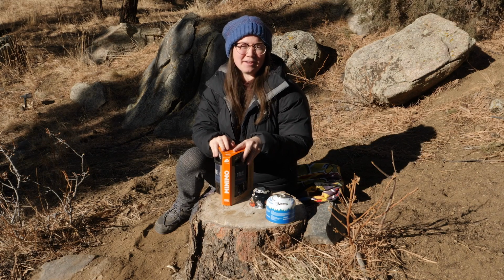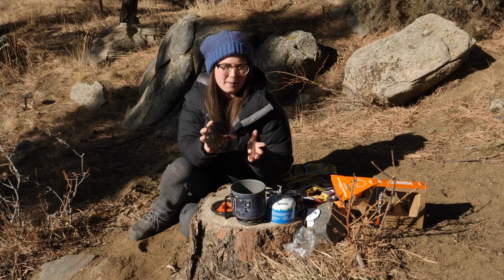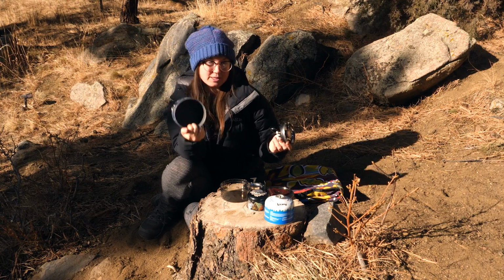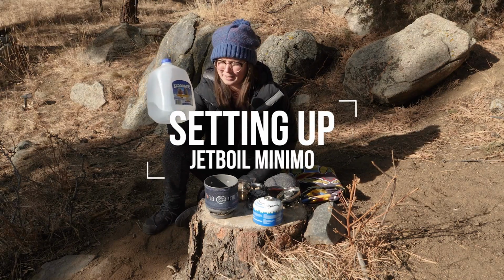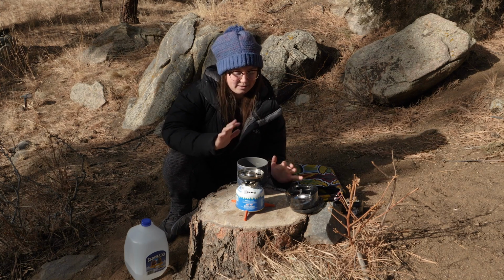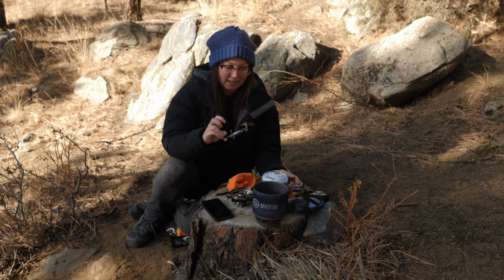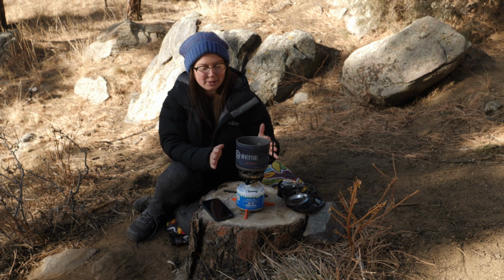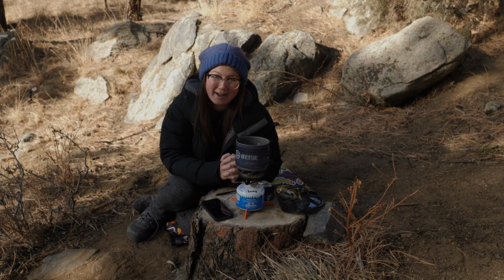Jetboil MiniMo Review: Is This Stove Right For YOU?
For an up-to-date list of all the backpacking stoves reviewed by our team of expert backpackers, check out this article: